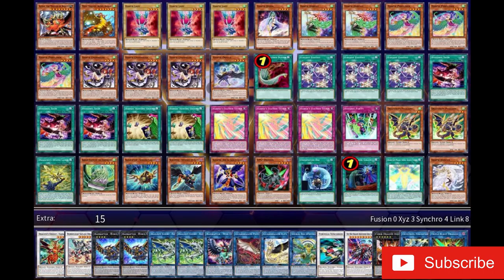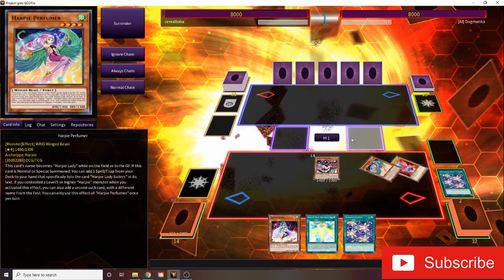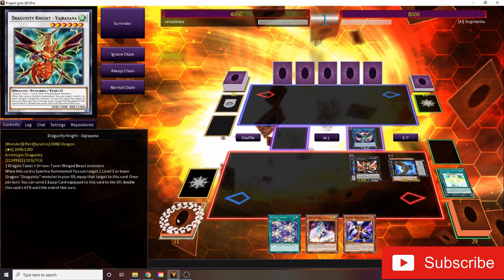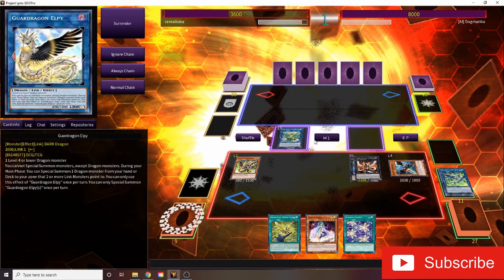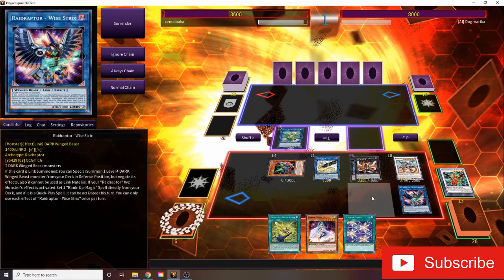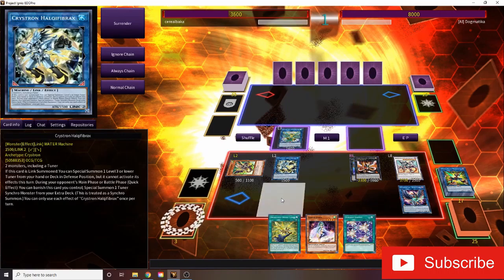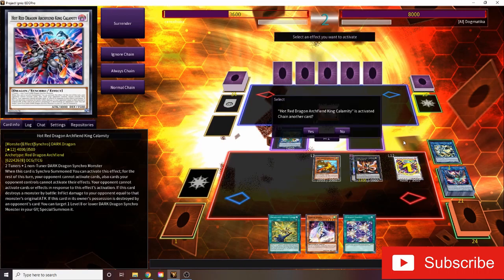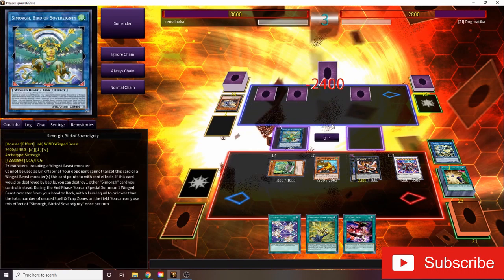The Craziest Harpie Deck Combo I've Ever Seen YUGIOH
This combo used almost the entire extra deck. Absolutely crazy. Never thought a Harpie deck could combo this hard.